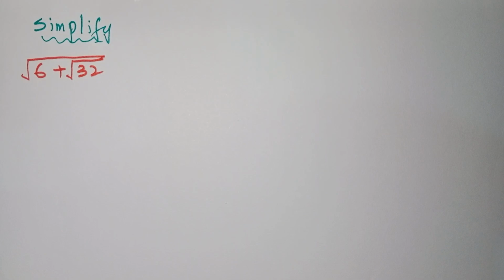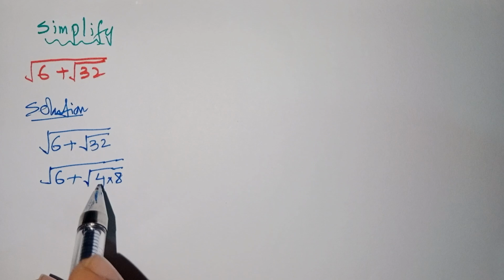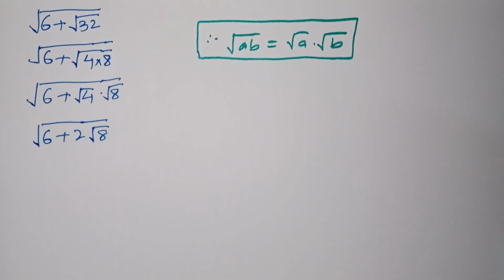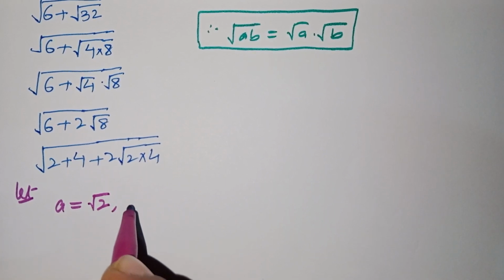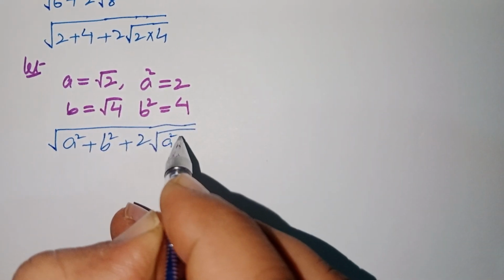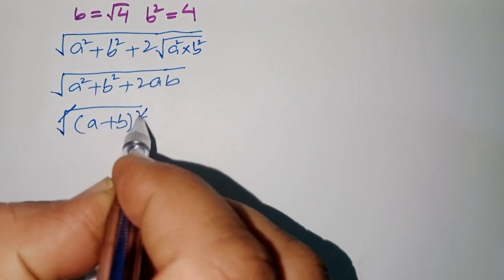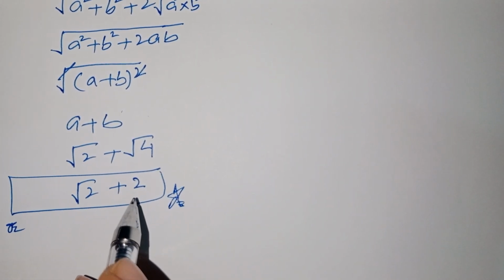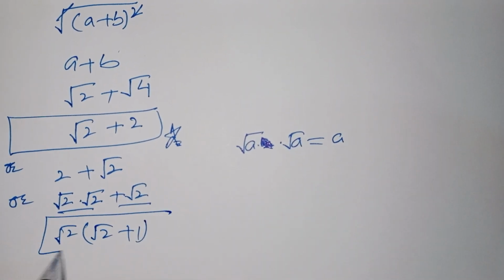Cambridge syllabus | A nice simplification | math Olympiad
Hello viewers
              This is your love for me

              If you like my YouTube video cambridge syllabus | A nice simplification | math Olympiad
If you have any question related to maths feel easy to ask me I will upload a video for you